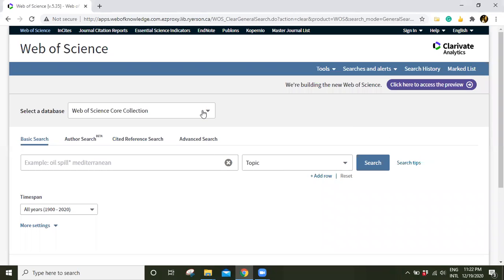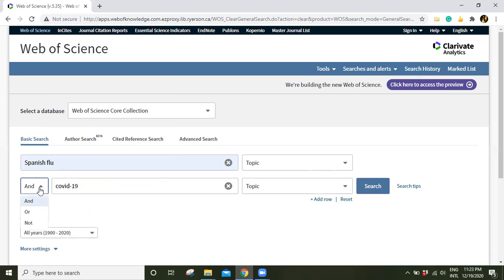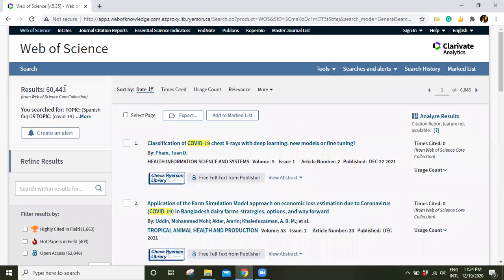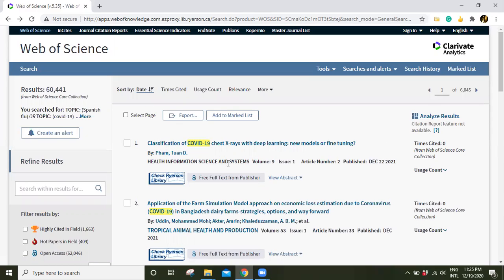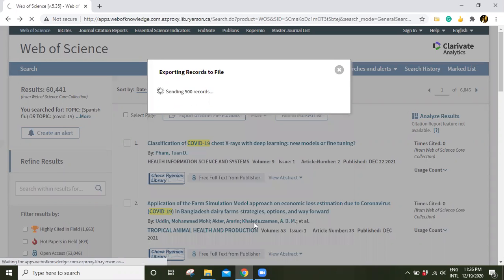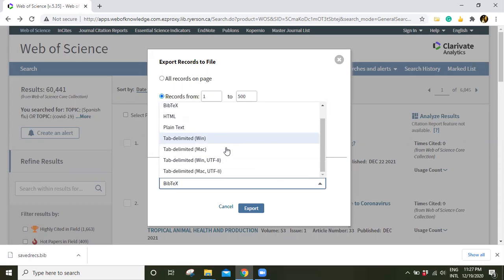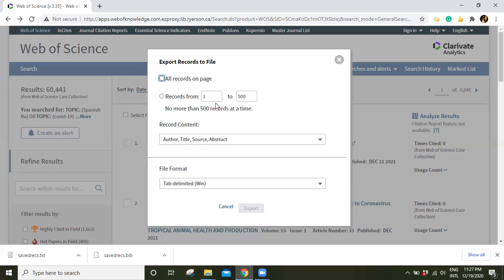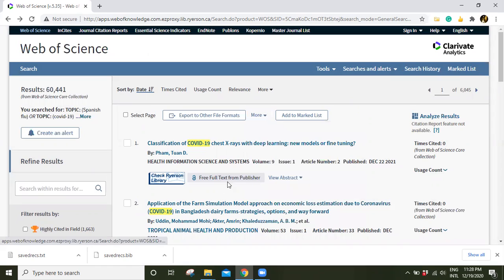Extracting Publication Reports from Web of Science for Meta Analysis, SLR or Thematic Analysis OLD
This video provides a tutorial to extract publication reports from web of science. You can only use the  institutional log in account to extract these reports. This reports could be used to to the content analysis on published articles.